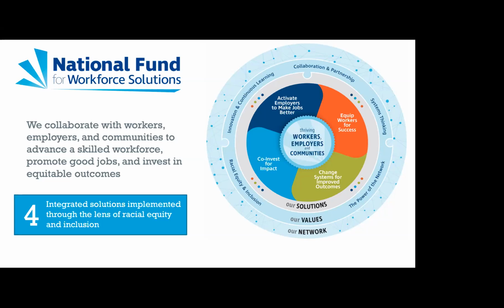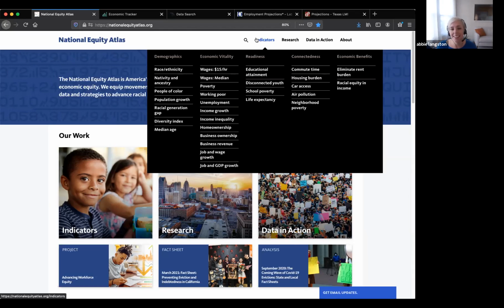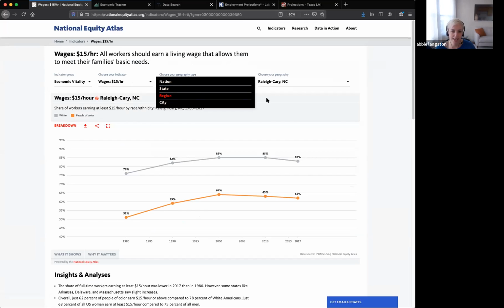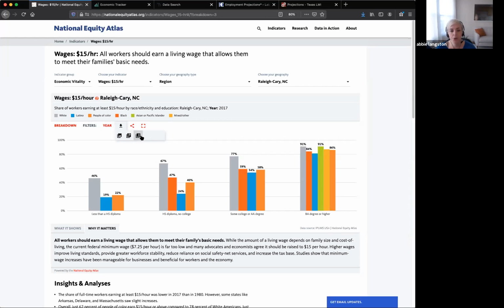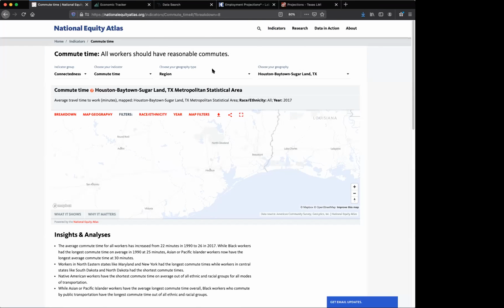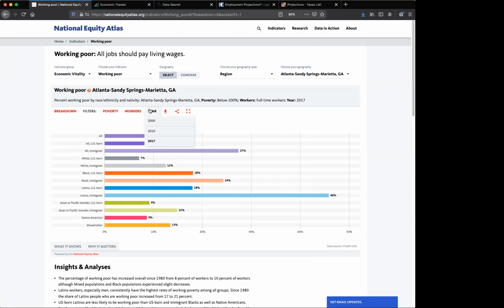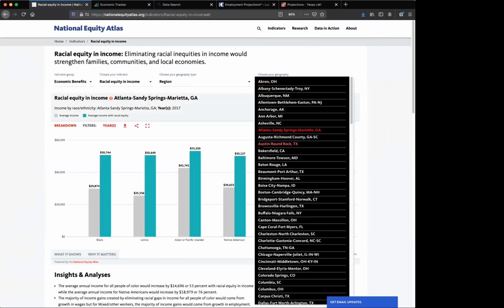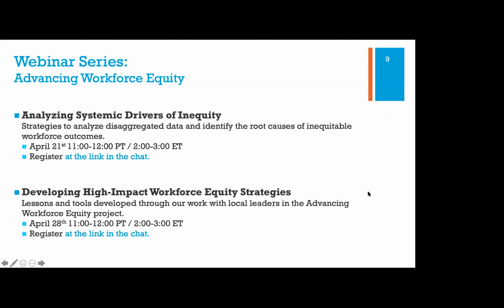Advancing Workforce Equity: Accessing and Exploring Relevant Data from the National Equity Atlas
The first session of the Advancing Workforce Equity Data webinar series focuses on using the National Equity Atlas to access and understand deeply disaggregated data for your city, region, or state.

Speakers:
Michelle Wilson, EdD - Director of Evaluation and Continuous Learning, National Fund for Workforce Solutions
Abbie Langston, PhD - Senior Associate, PolicyLink